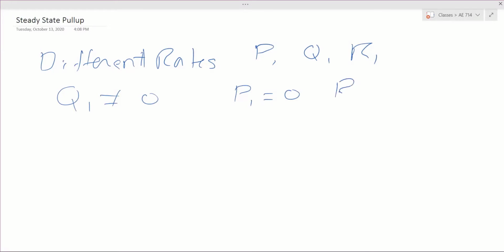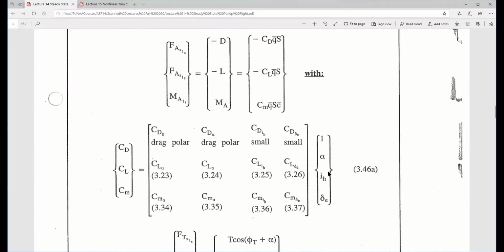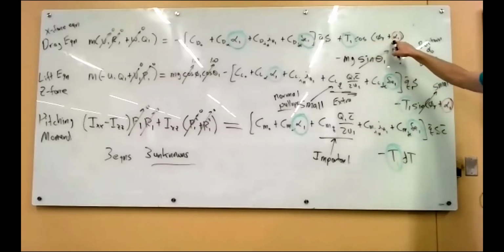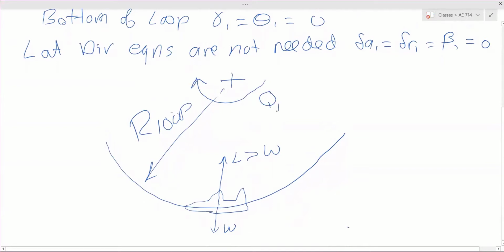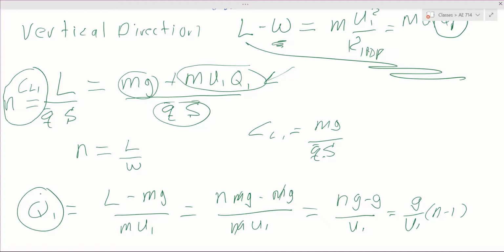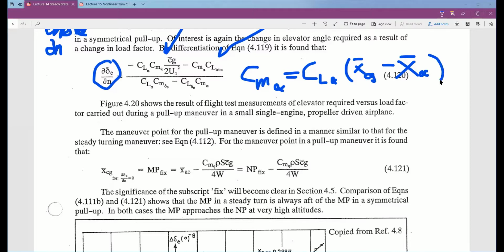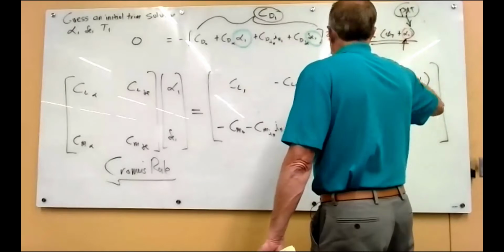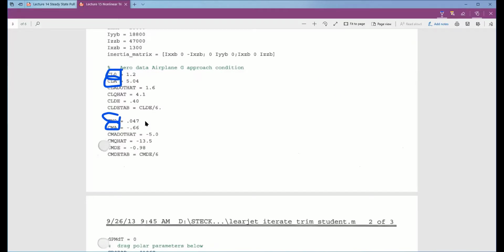Lecture AE714 10 13 2020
Steady State Pullup Flight